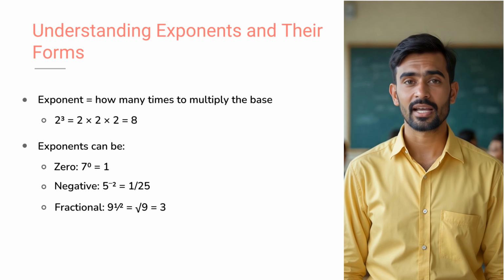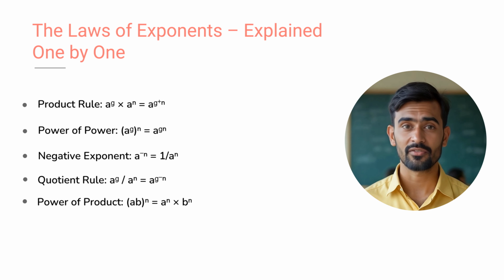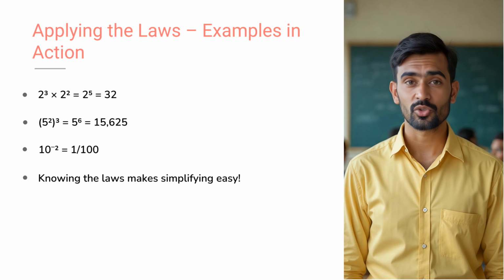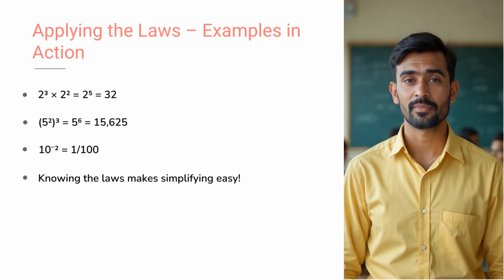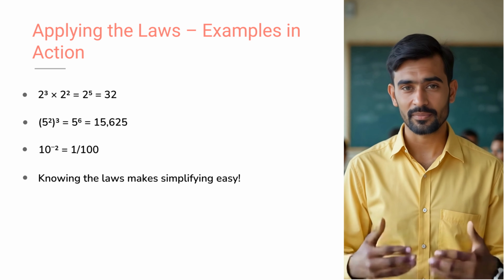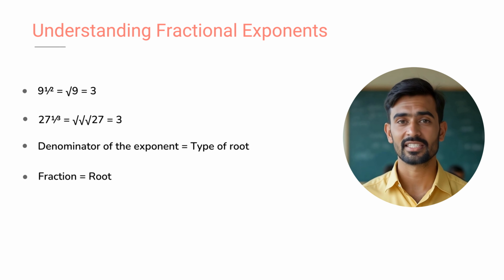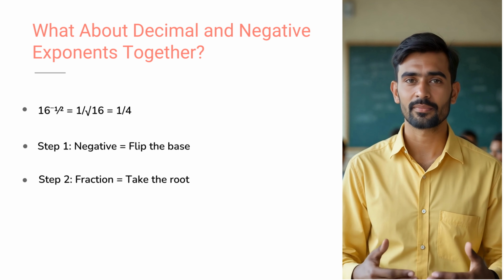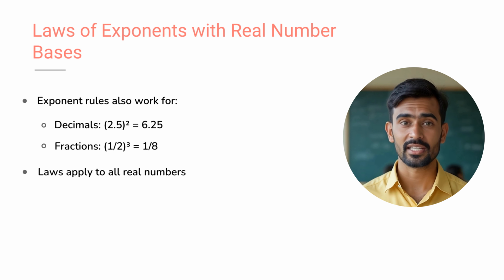Laws of Exponents for Real Numbers | Class 9 Maths | Chapter - Number Systems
What do you do when the base is irrational or the exponent is a decimal?

This AI-powered video from class 9th by NextLeap simplifies all the laws of exponents — with examples, step-by-step applications, and tricky combinations involving real numbers.

📌 What’s Inside:
Basics: What are exponents and how do they work?
The laws of exponents – one at a time, crystal clear
Applying laws in real-world numerical problems
Understanding fractional, negative, and decimal exponents
What happens with real number bases like π or √2?
CBSE & NCERT-aligned explanation for Class 9 success

📚 Perfect For:

Class 9 CBSE Maths 2025
Class 9 ICSE Maths 2025-26
Class 9 MSBSHSE Maths 2025-26
Chapter 1: Number Systems
Students struggling with exponent rules
Quick revision before class tests or unit exams